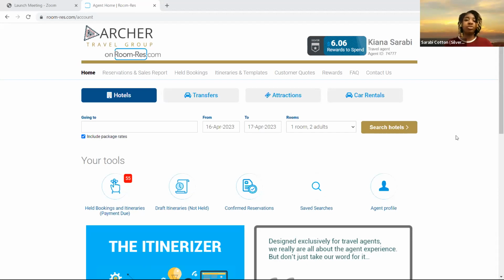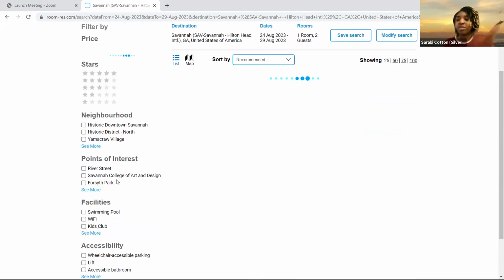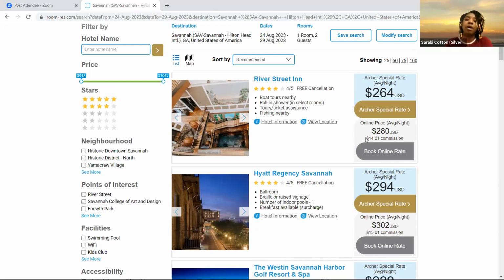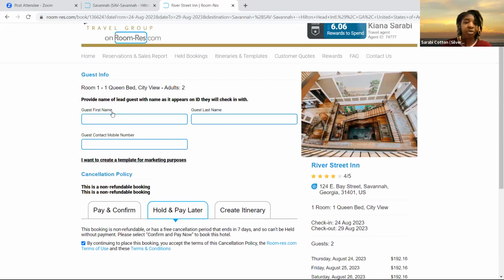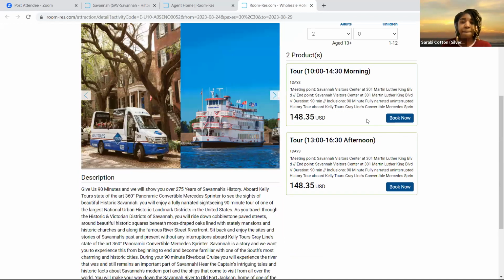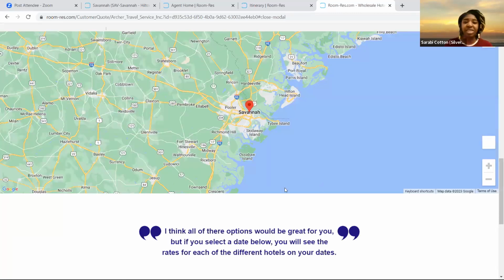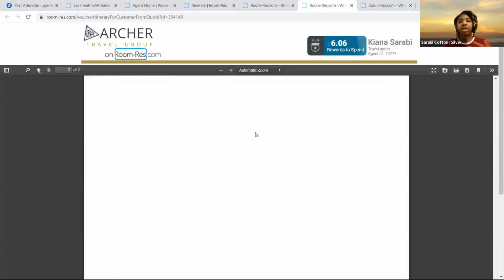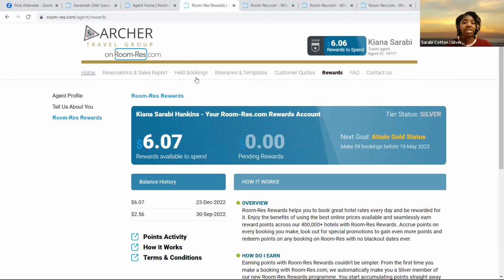Room Res Vendor Overview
Learn how to navigate the vendor Room Res.